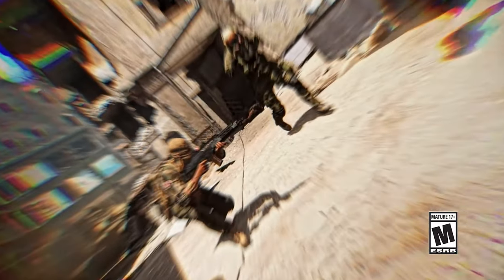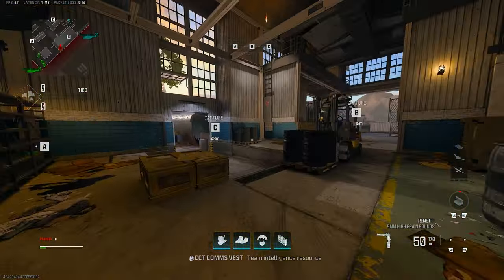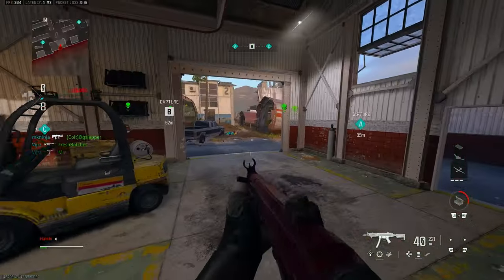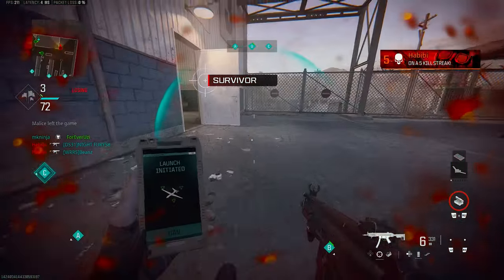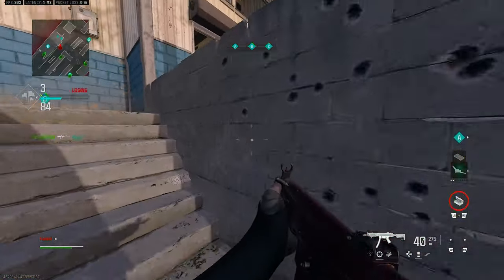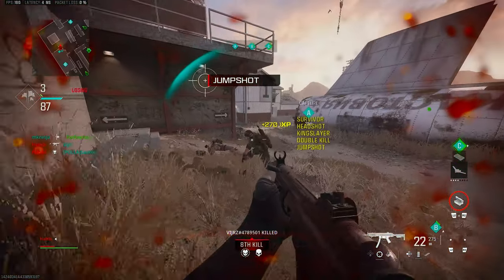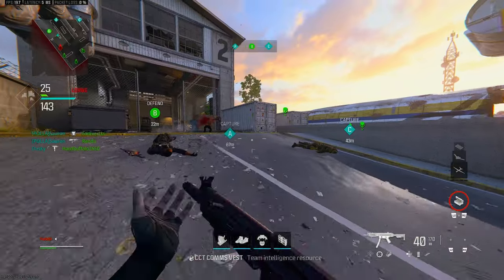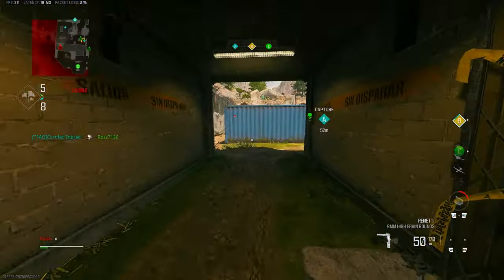the NEW MW3 MP5 LACHMANN SUB is GODLY in MW3 after UPDATE! (Best "LACHMANN SUB" Class Setup)